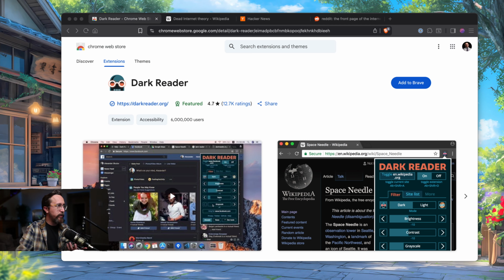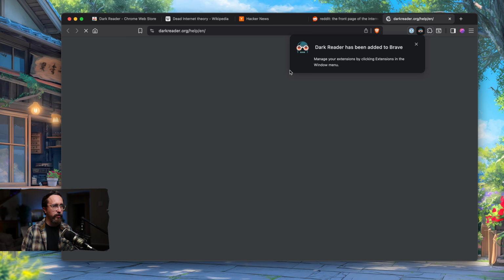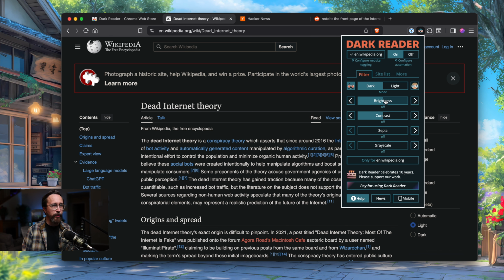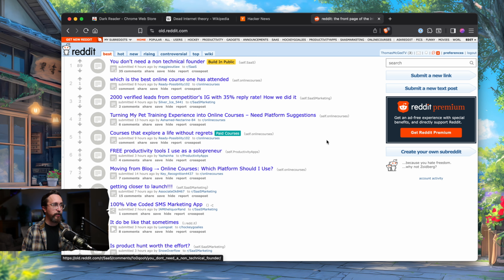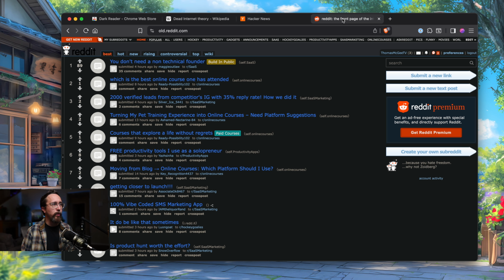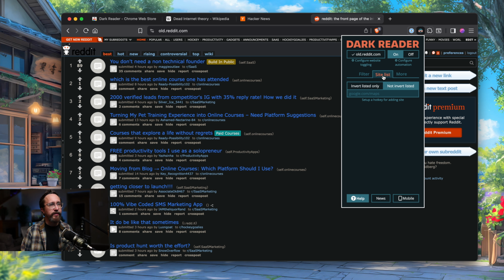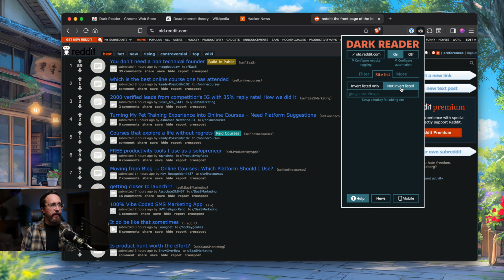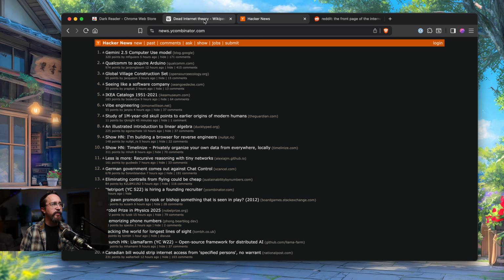How to Use Dark Mode on (Almost) Any Site